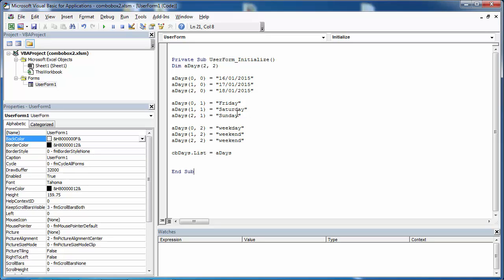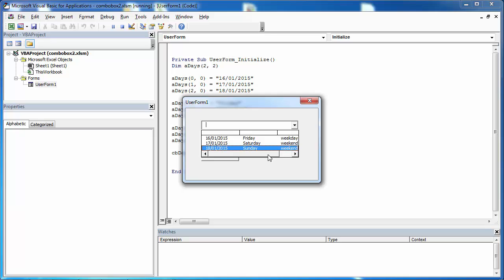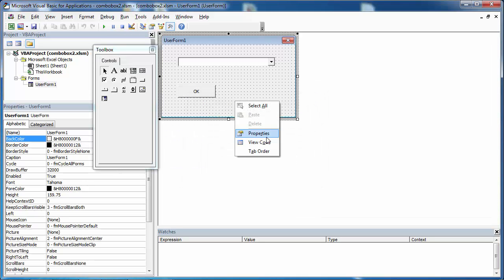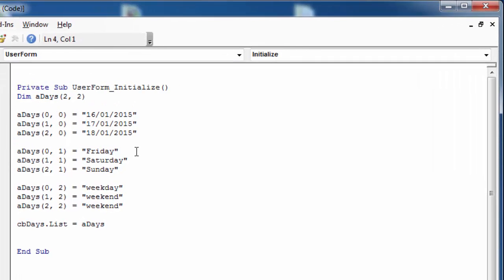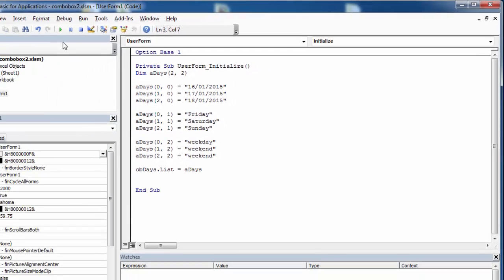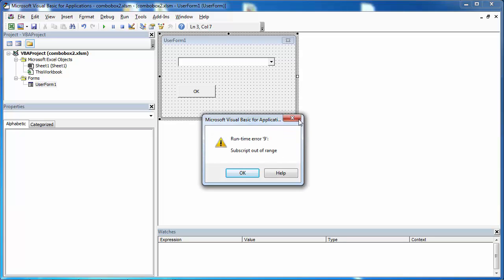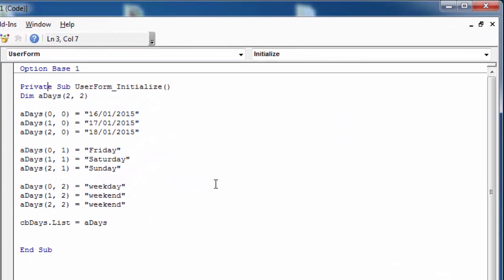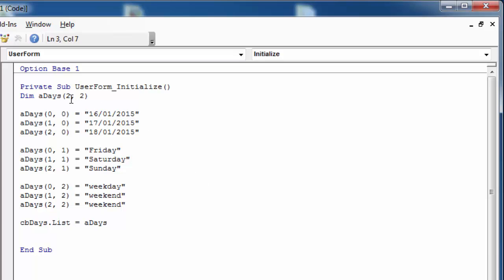Excel VBA UserForm Combobox Option Base Statement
Excel VBA UserForm Combobox Learn about Option Base Statement

The source code used in this video:

Option Base 1

Dim aDays(3, 3)

aDays(1, 1) = "16/01/2015"
aDays(2, 1) = "17/01/2015"
aDays(3, 1) = "18/01/2015"

aDays(1, 2) = "Friday"
aDays(2, 2) = "Saturday"
aDays(3, 2) = "Sunday"

aDays(1, 3) = "weekday"
aDays(2, 3) = "weekend"
aDays(3, 3) = "weekend"

cbDays.List = aDays

End Sub